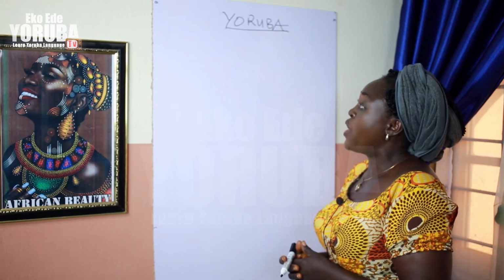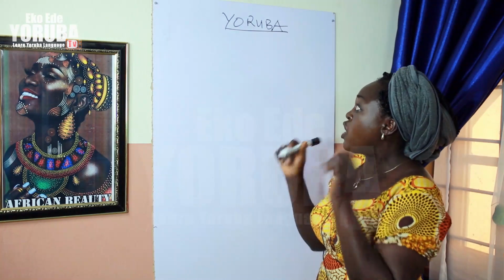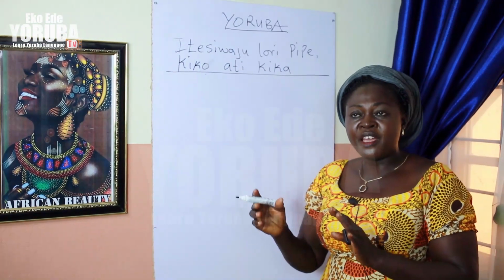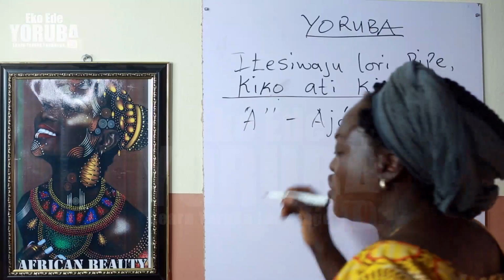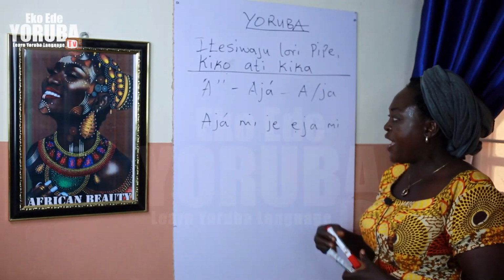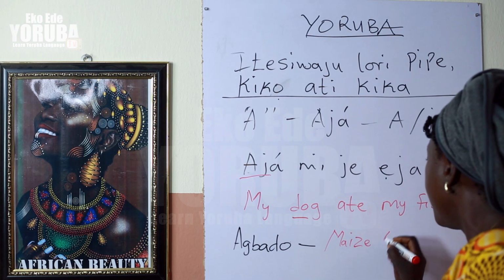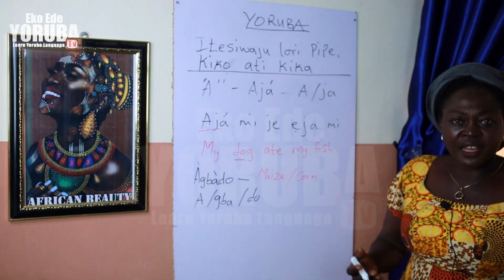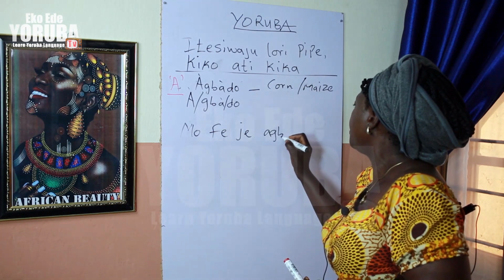Basic Yoruba Words and Their English Meaning - Yoruba Lesson 54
Basic Yoruba Words and Their English Meaning - Yoruba Lesson 54. yoruba language is one of the African languages you need to learn. Yoruba lessons 54 on Eko Ede Yoruba TV. This episode will teach you how to speak yoruba - it called Basic Yoruba Words and Their English Meaning, learn yoruba, learning yoruba, yoruba class, how do i speak yoruba, yoruba classes, how to say hello in yoruba, how to say bye in yoruba, greetings in yoruba, yoruba culture, yoruba grammar, how to say hi in yoruba, yoruba people, yoruba lesson, african languages